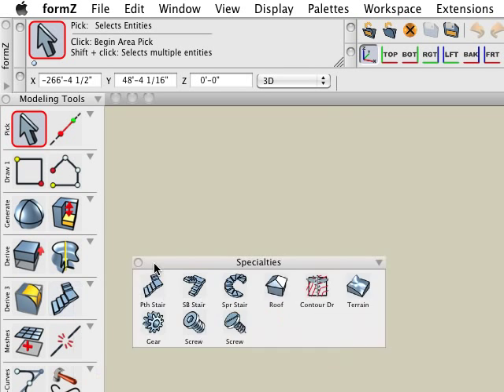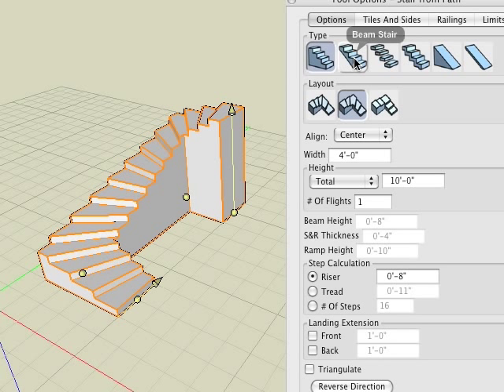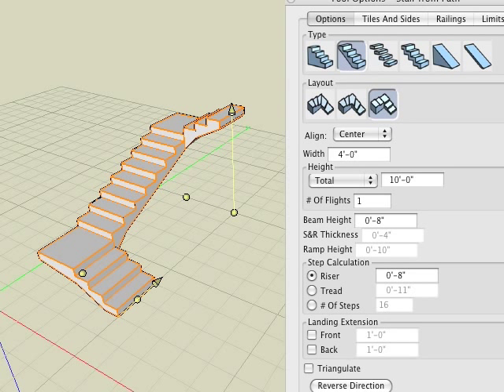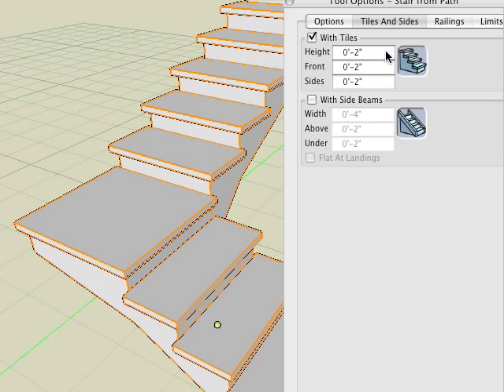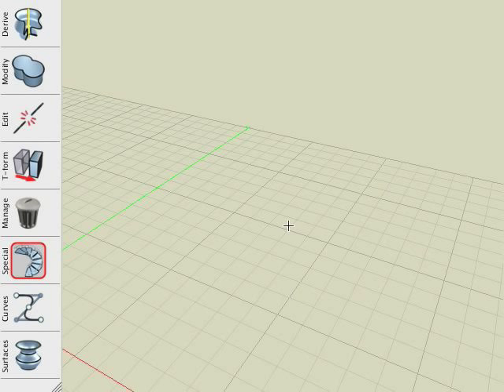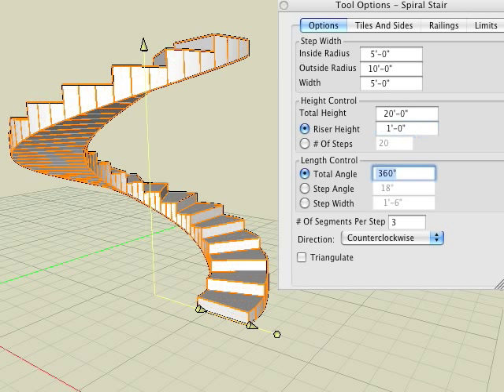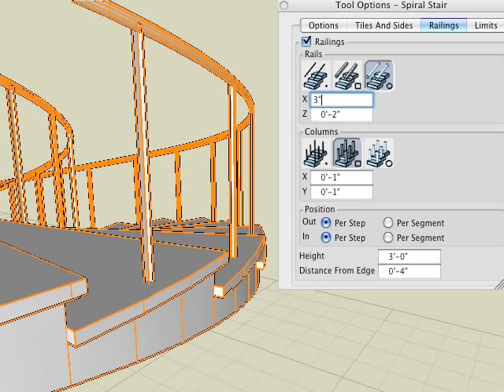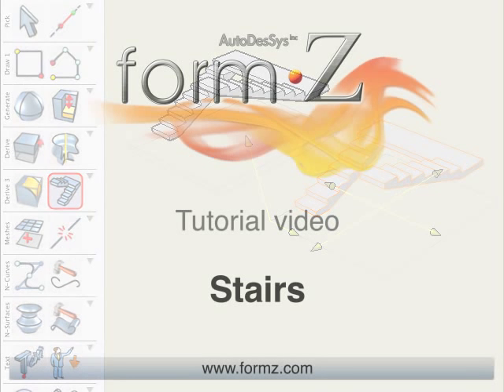formZ Stairs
There is no limit to the variety of parametric straight and spiral stairs that can be generated and further edited by the Stair tools.
R3